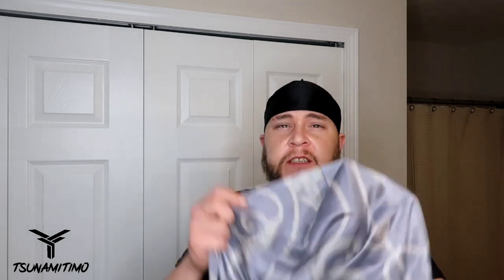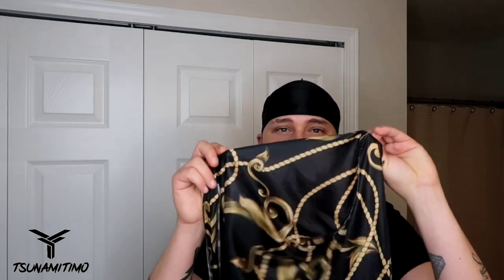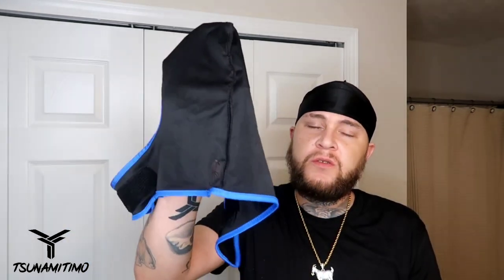Red By Kiss dropped the ball ? Power Velcro Rag Review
In this video Im speaking about the  Power express Velcro Compress rags which I have had for a few months and letting you know my honest opinion and why you shouldn't purchase them.
How did Red By Kiss Replicate the Tsurag and Fail?